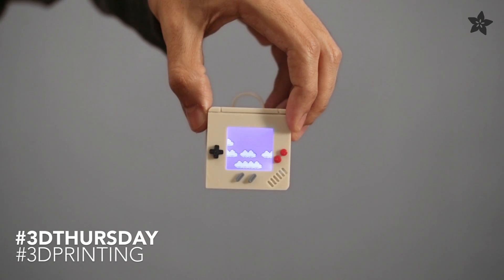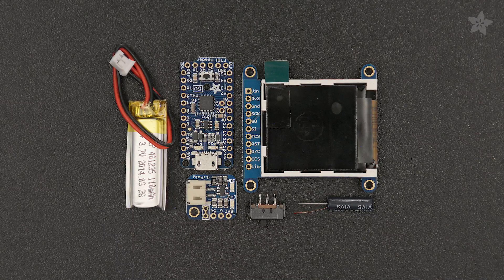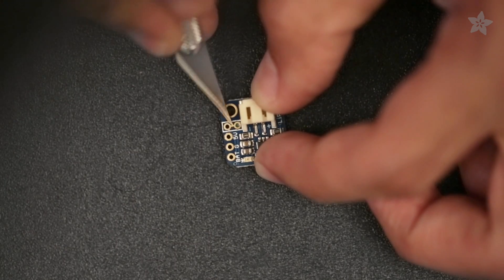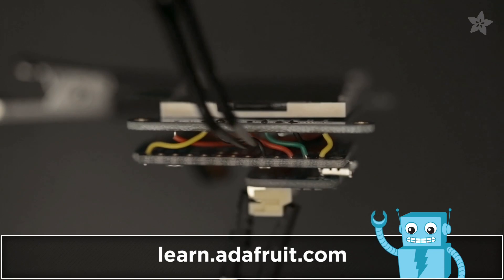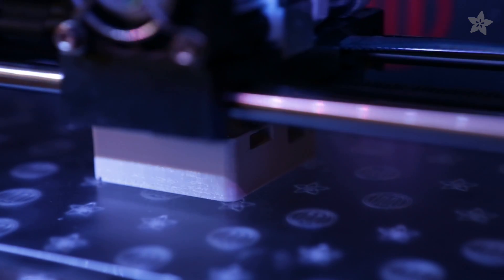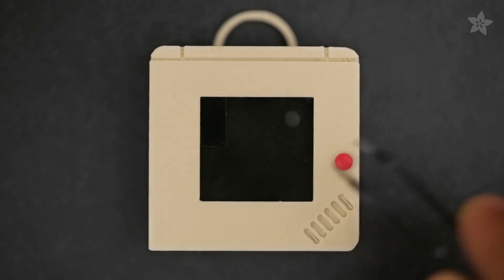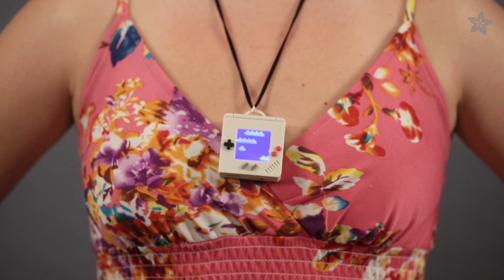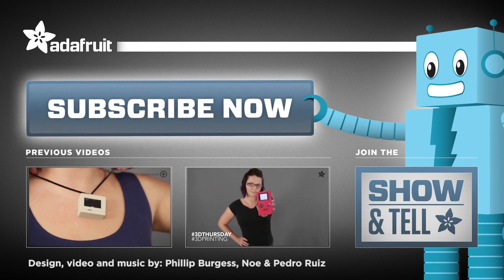3D Printing Mario Clouds Electronic Jewelry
It's 8-bit retro Mario Clouds! It's so tiny and cute, you can wear it! In this project, we're making Cory Arcangel-inspired Super Mario jewelry using 3D printing and DIY electronics.

This teeny 1.44” TFT display comes in at 128x128 and interfaces with the pro trinket micro-controller over SPI using Adafruit Arduino libraries.

3D print the parts from our free files in either PLA or ABS. These parts are optimized to print with no support material and take about an hour to print.

We were inspired by the Gameboy for this design and we printed tiny little buttons printed in a different colored filament.